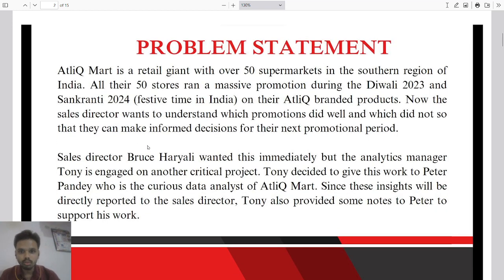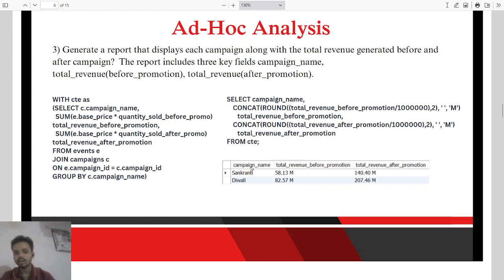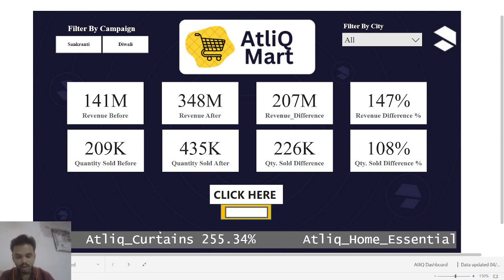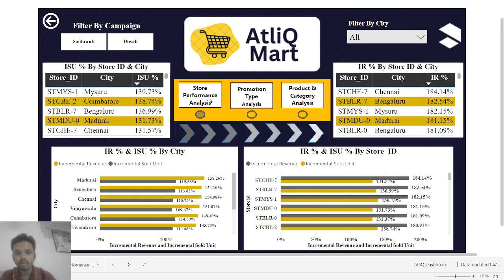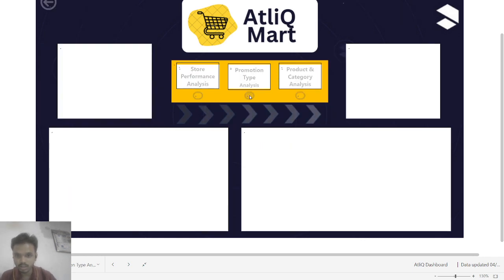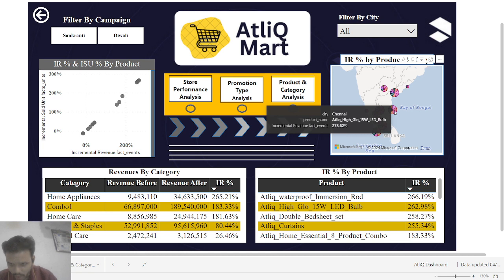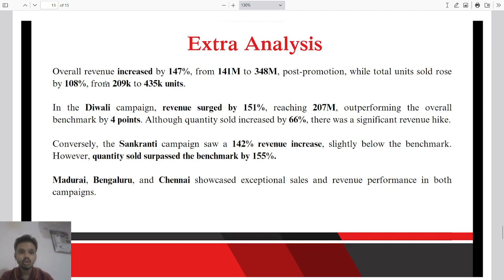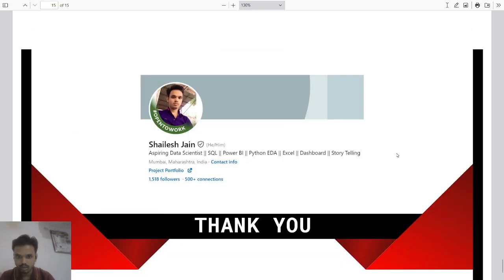AtliQ Mart: Analyze Promotions and Provide Insights to Sales Director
Welcome to our latest YouTube video showcasing the AtliQ Mart Data Analytics Project! 📊🛒

Join us as we dive into the world of retail analytics, where we uncover the secrets behind AtliQ Mart's successful promotions during Diwali 2023 and Sankranti 2024. As the data analyst for this project, I'll guide you through our key insights, recommendations, and the actionable strategies we've developed to drive sales and revenue growth.

In this video, you'll discover:

Insights: Explore the top-performing stores, promotion types, and product categories that contributed to AtliQ Mart's success.
Recommendations: Learn actionable strategies to optimize store performance, promotion types, and product offerings for future campaigns.

Interactive Dashboards: Gain access to our Power BI dashboards, where you can visualize the data and insights for yourself.

Whether you're a retail enthusiast, data analyst, or business owner, this video offers valuable insights and strategies to propel your retail business forward.

Don't miss out on unlocking the secrets to retail success! Watch our video now and discover how data analytics can transform your business.